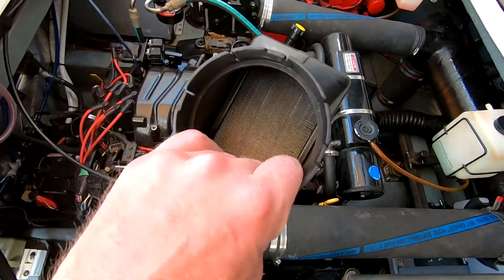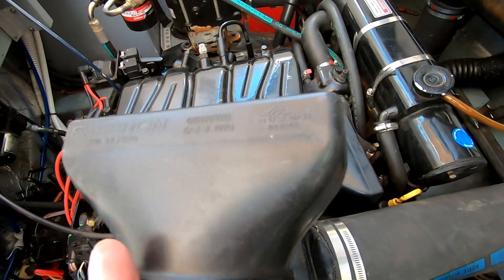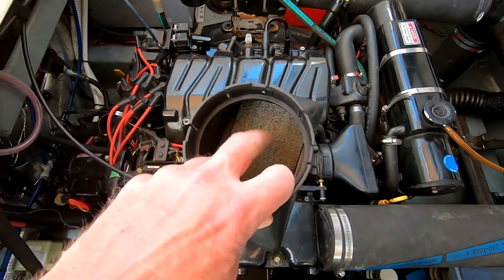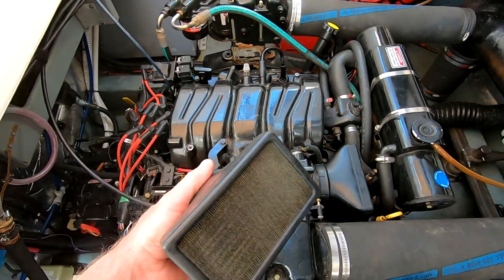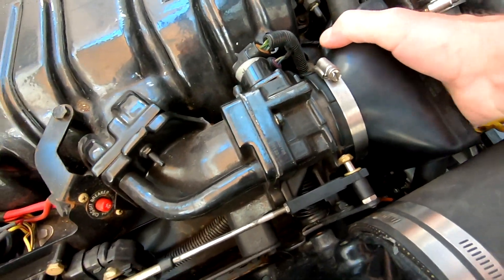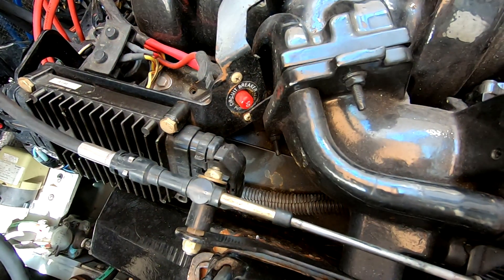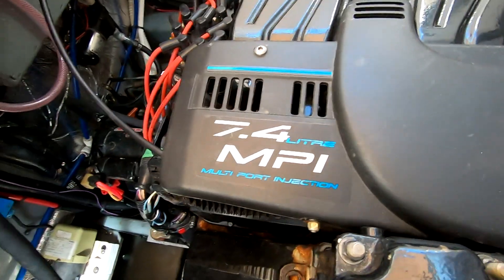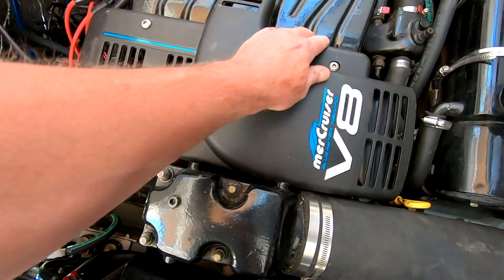Mercruiser FLAME ARRESTER (Don't Call It an Air Filter) Cleaning - Sea Ray Boat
Cleaning the flame arresters/air filters on the big 7.4 litre/454 cubic inch Mercruiser engines prior to relaunch.

Please have a look at the full playlist from our incredible Epic Boat Cruise 2019 series,

+++ Join the husband and wife cruising & traveling couple - the 'Boogaboo Crew' - as we set sail to fun & adventure! Watch Hundreds of original Boating & Travel videos, join us on Facebook, read our Blog and much more, all

Boat Specs;

- Model: 1998 Sea Ray 330 Sundancer
- Length (bow to transom): 33’-6”
- Beam: 11’-5”
- Dry Weight: 11,200 lbs
- Fuel Capacity: 225 U.S. gallons, 850 litres
- Draft: 33”
- Dead Rise: 17 degrees
     carburated
- 12,000 BTU, reverse cycle heating/air conditioning